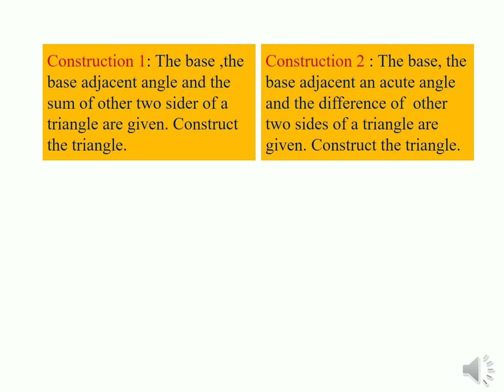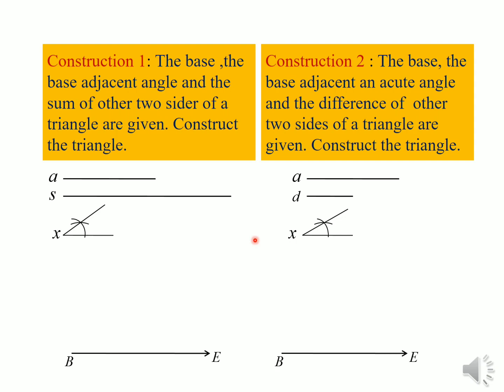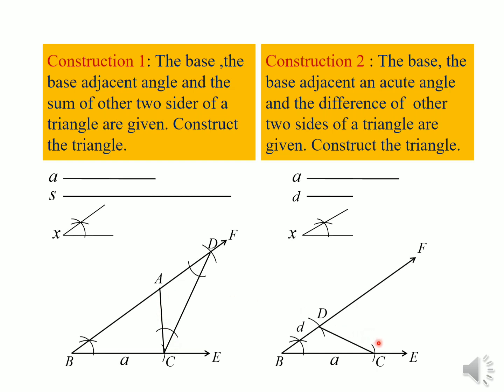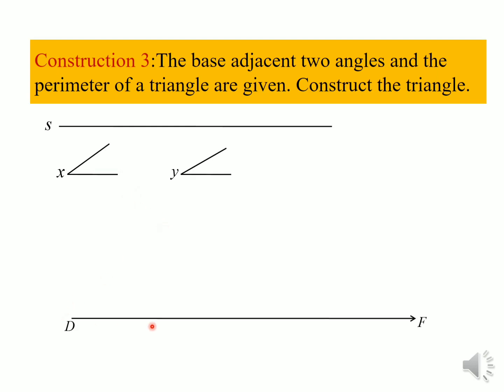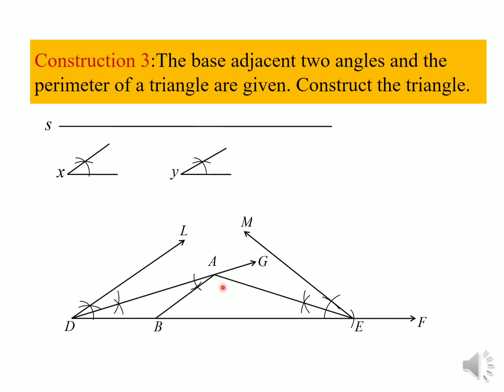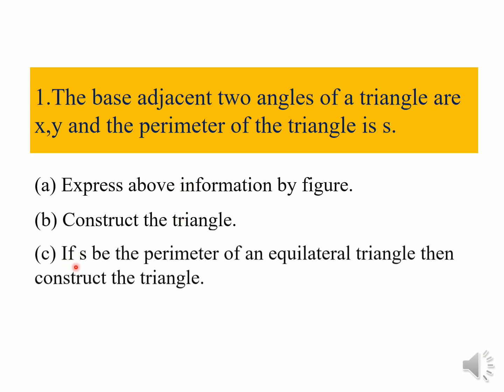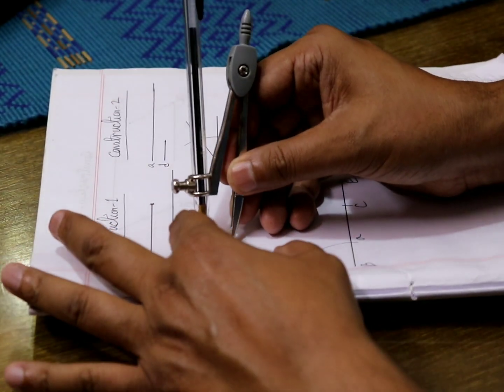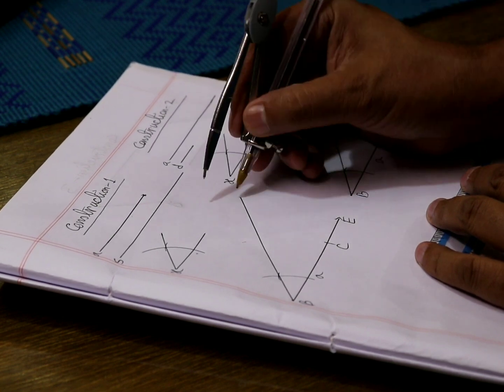Class-IX Maths Chap-7(Lec-1)